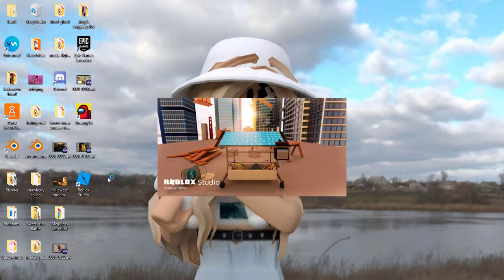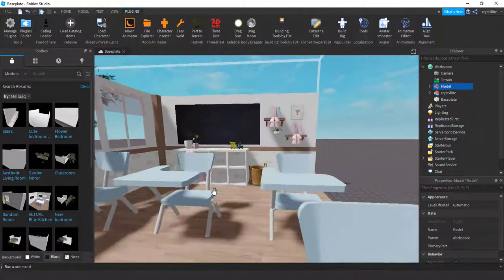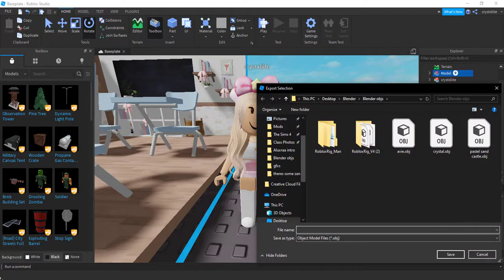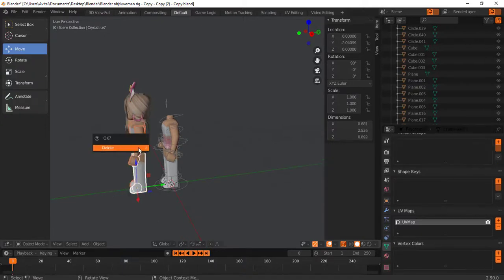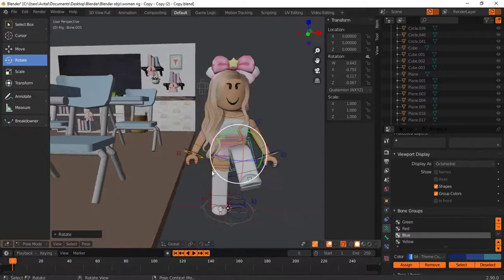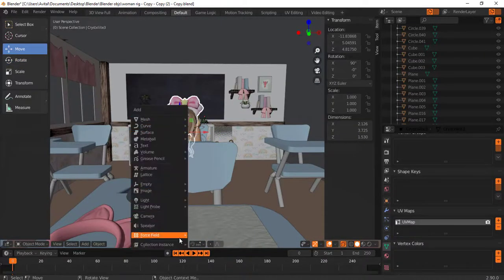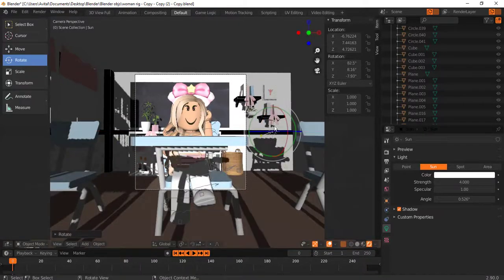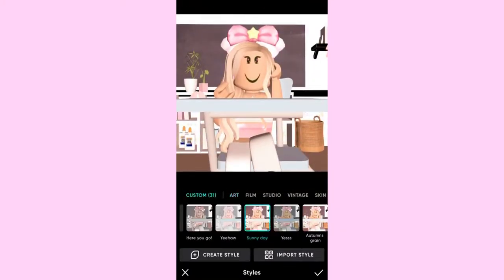How to make a ROBLOX gfx BLENDER 2.9! (With Voice)♡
Hey crystals, I hope this helped! (I have no idea what happened to the intro) ღ

QNA:

♡What do you use to record your videos?

♡What do you use to make your clothing? (If anyone cares)
Pixlr.com/Paint.net (Pdn), Photoshop
Credits:

♡ Intro made by Crystxliite

Intro: (0:00)
Tutorial: (0:24)